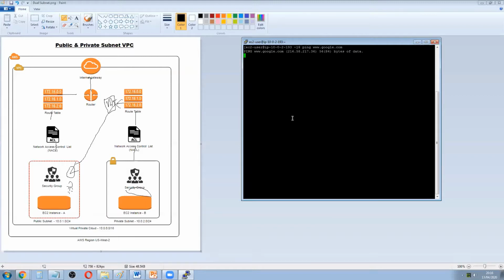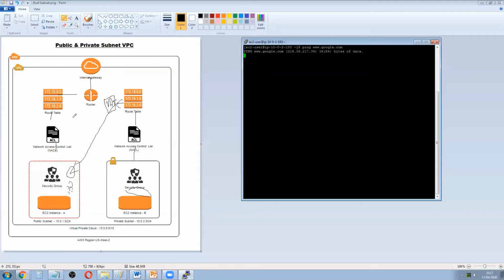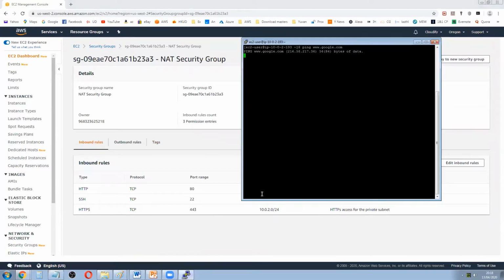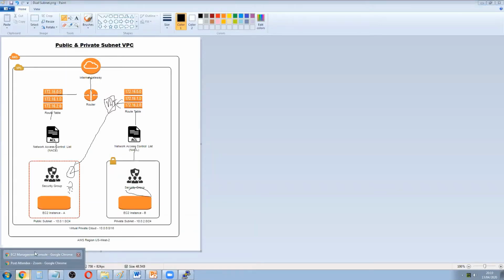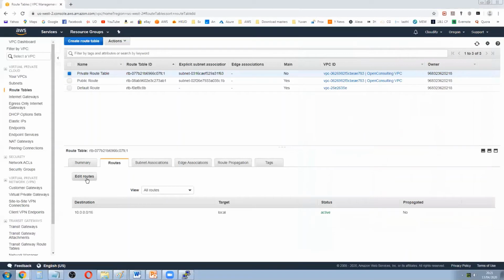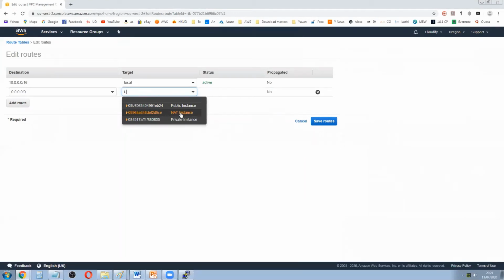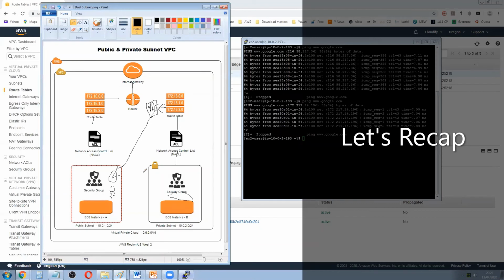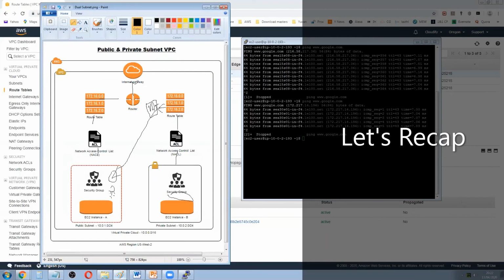Amazon Virtual Private Cloud (VPC) | #15 Exercise 2 | Private Subnet to Internet | Open Consulting™